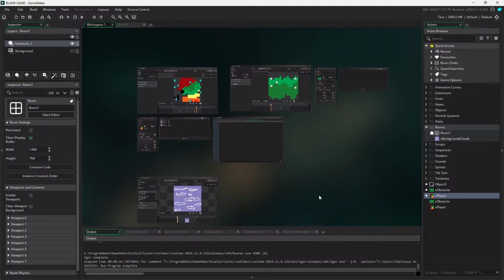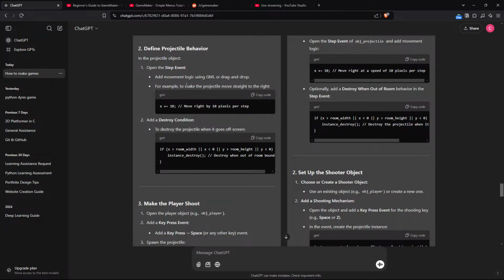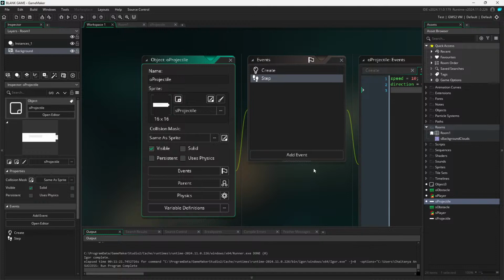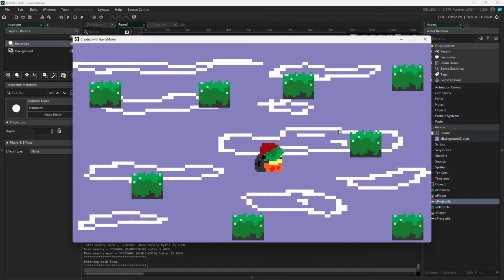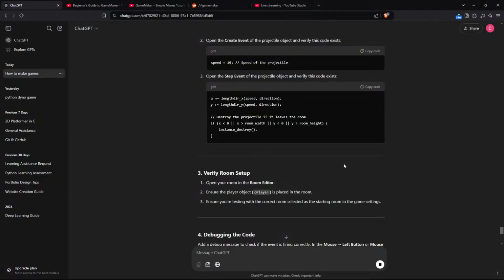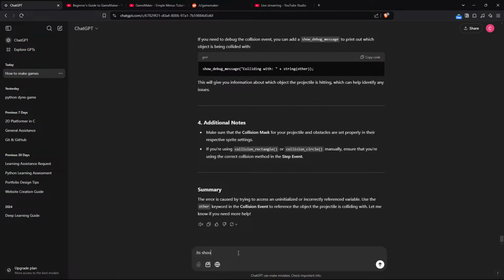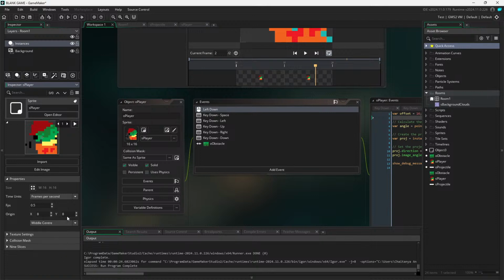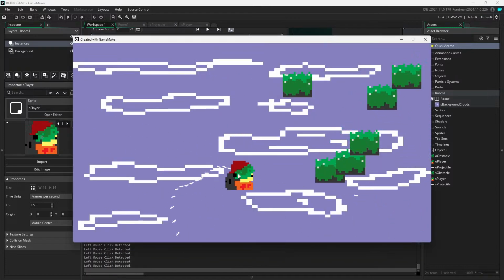Day 0: Learning Game Development in GameMaker | Making My Own 2D Game Live!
"Join me as I dive into the world of game development using GameMaker! In this livestream, I’m learning the ropes, experimenting with GameMaker’s tools, and building my very own 2D game from scratch. Whether you're a beginner like me or a seasoned developer, let’s hang out, code, and create something awesome together!

What you’ll see in this stream:

Designing a 2D game concept.
Learning GameMaker's interface and coding in GML.
Building mechanics, animations, and more in real-time!